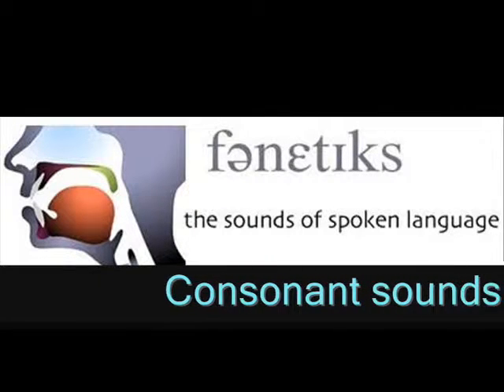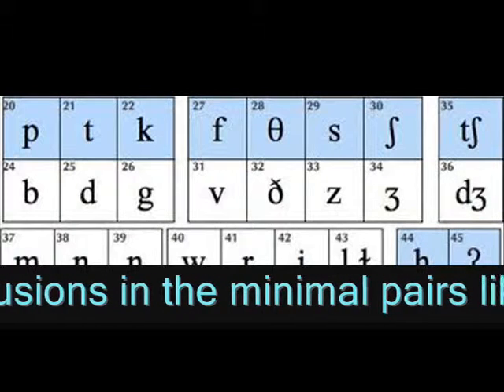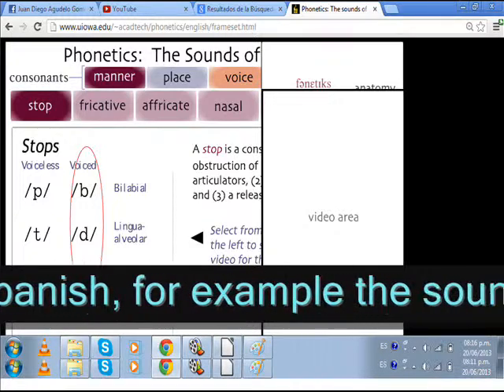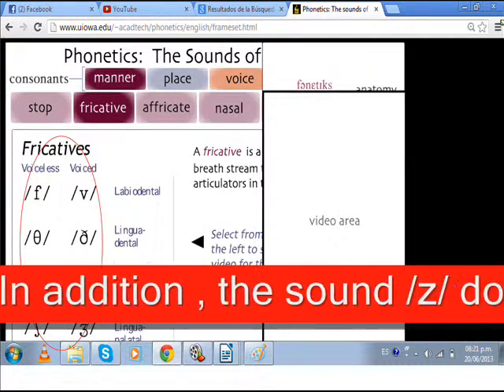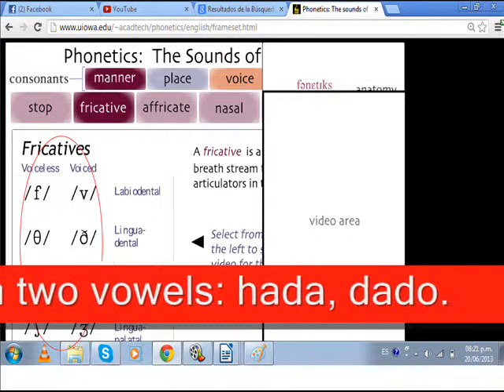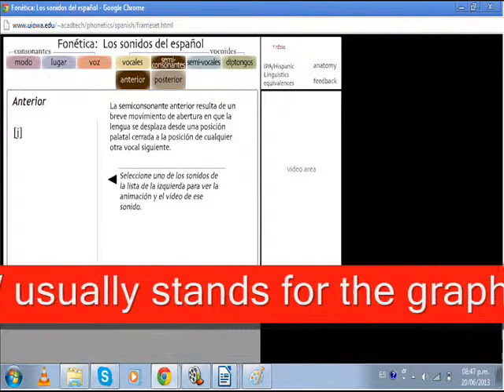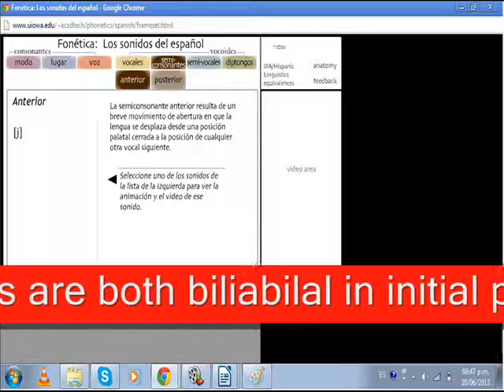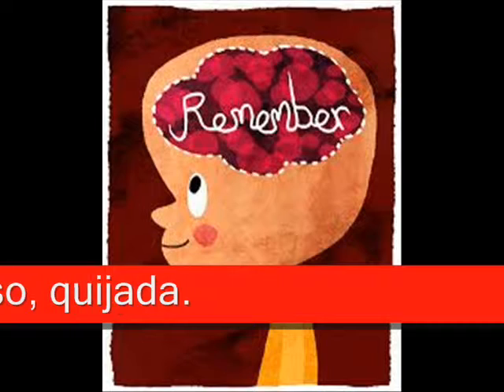Contrasting Consonants Project 2 Danilo Carvajal